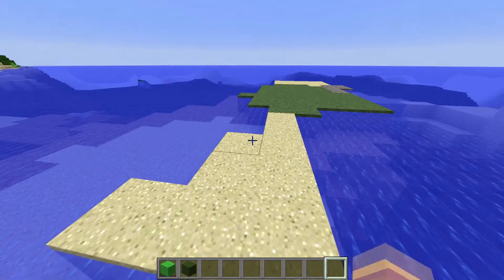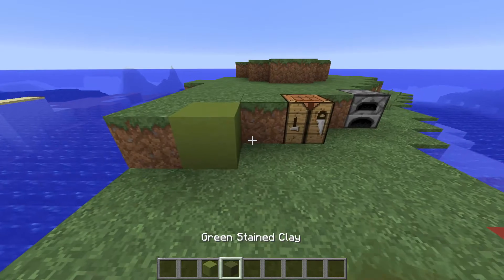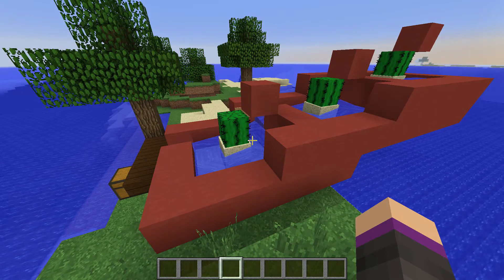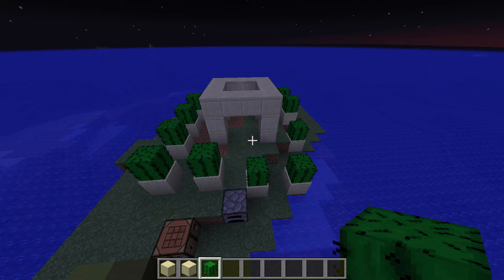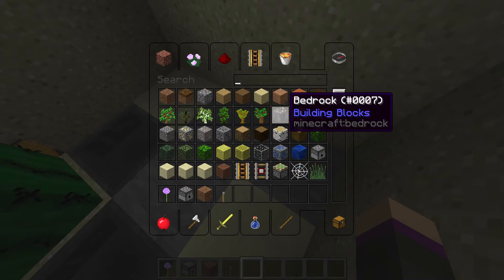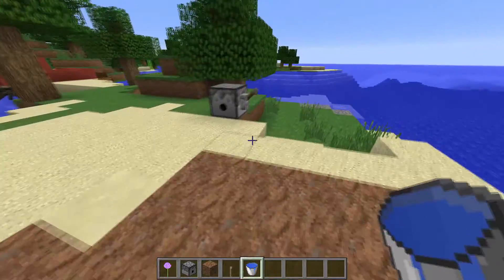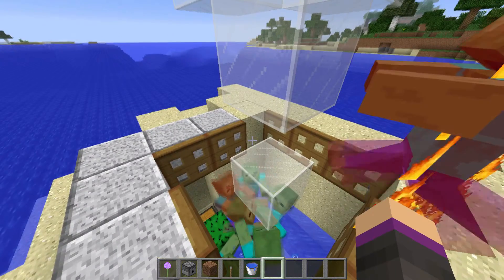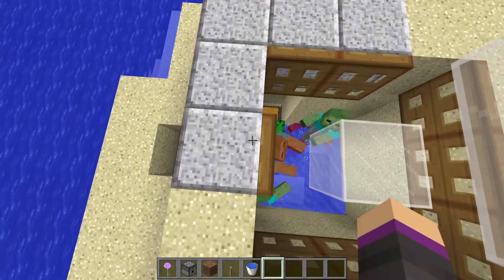10 Ways to use Cactus!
I hope you enjoyed my video! If you did feel free to like the video, It helps me a lot.